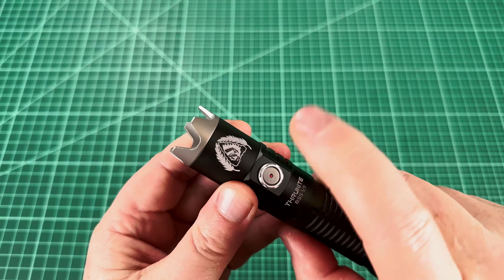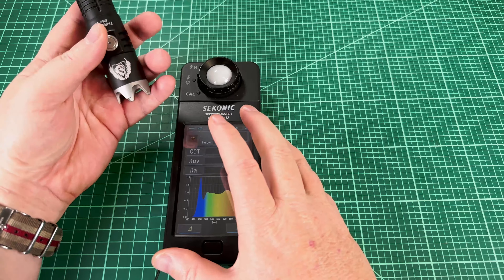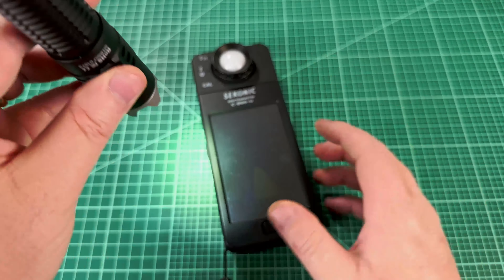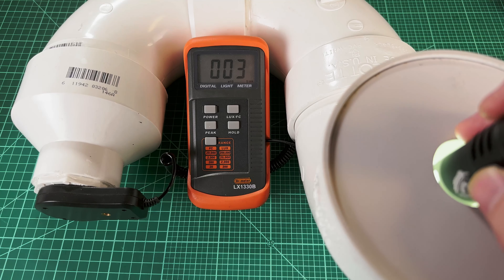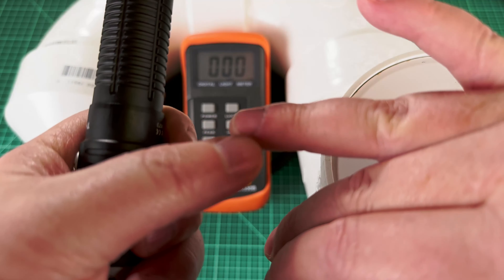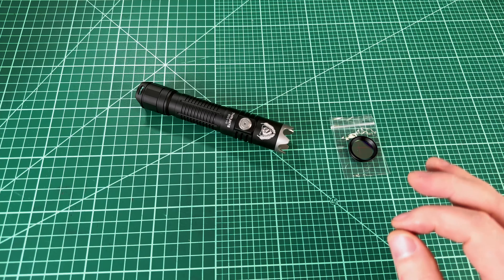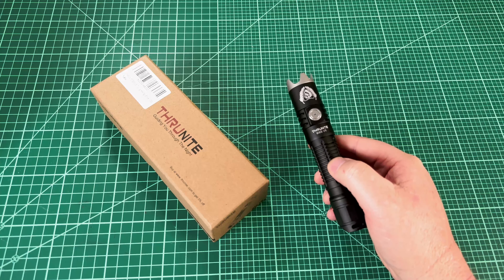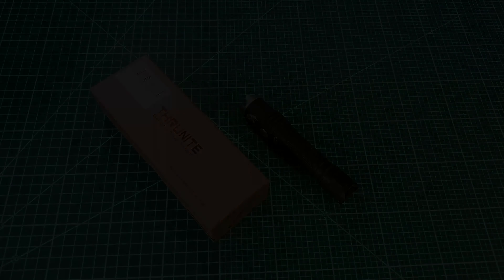ThruNite BSS V5 Full Review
00:00 - Intro
00:30 - Size Comparison
01:15 - What's in the Box?
01:39 - Build Quality & Design
04:20 - Battery & Charging
05:06 - User Interface
09:46 - Tint and CCT
11:30 - White Wall Hunting
12:26 - Lumen Test
14:53 - Red Filter Performance
17:11 - Beamshots
20:29 - Conclusion